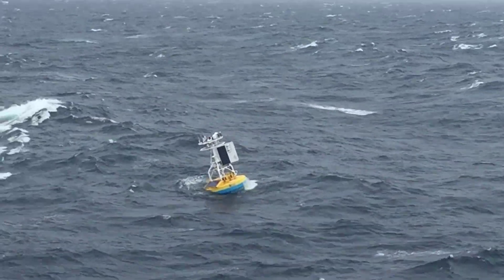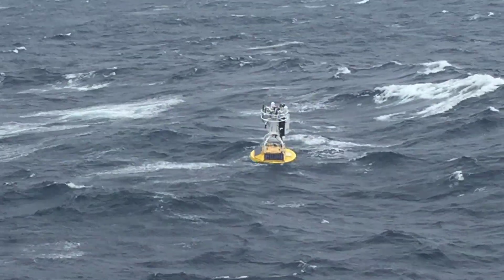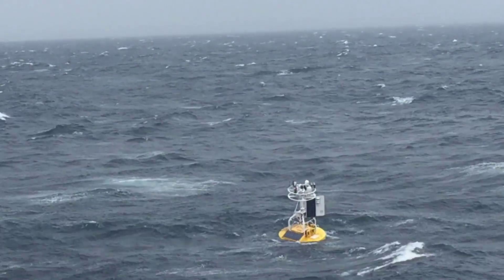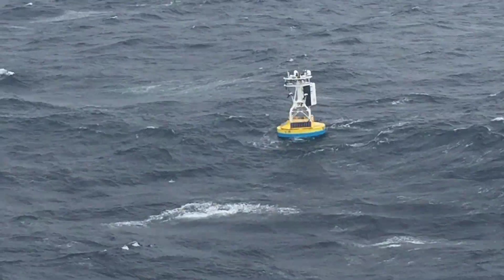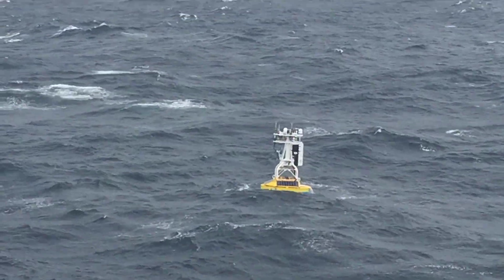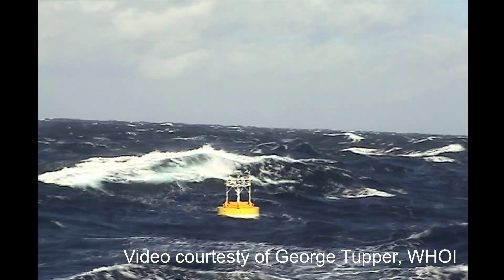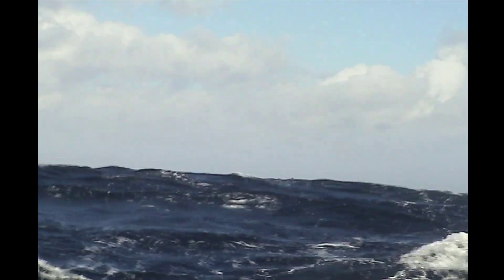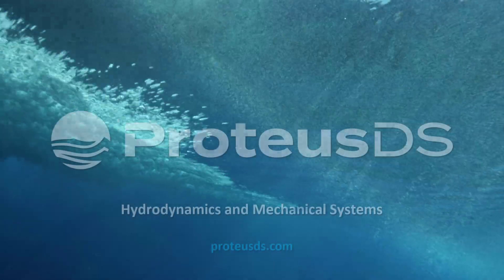Examples of self-stable and mooring-stable buoys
Self-stable buoys stay upright on their own in the water. A buoy that isn't self-stable requires a significant mooring load to stay upright. Each has advantages and disadvantages. See two examples of buoys like this with video courtesy of Don Peters and George Tupper from WHOI.